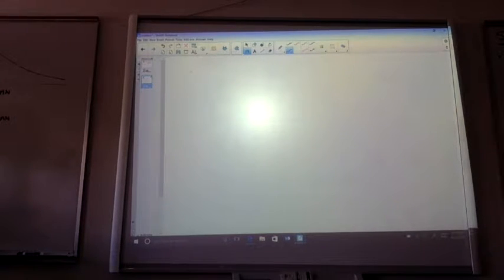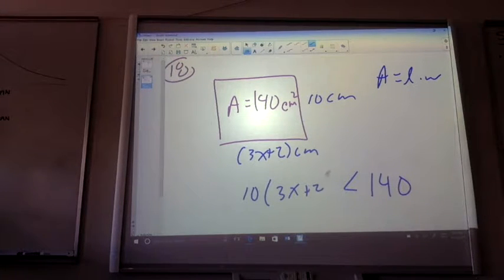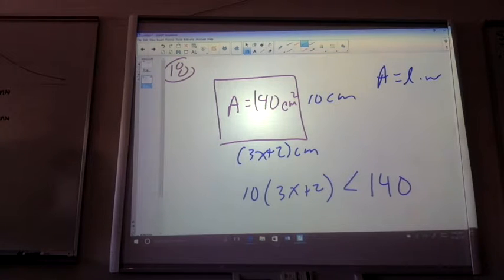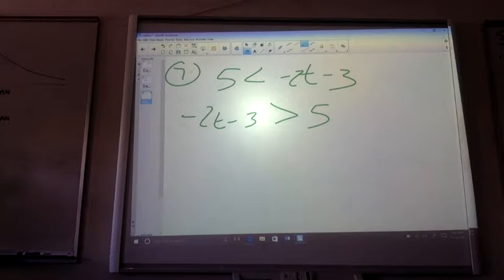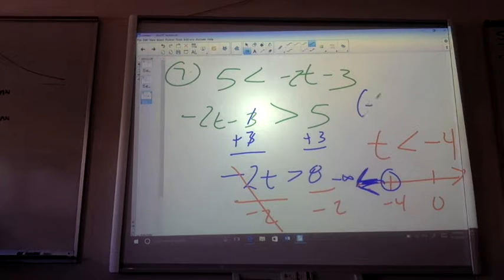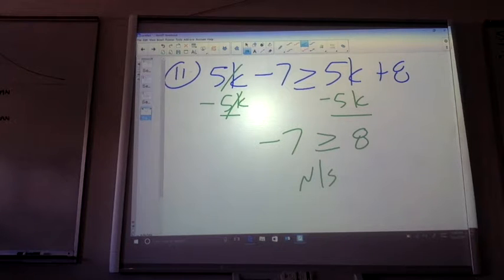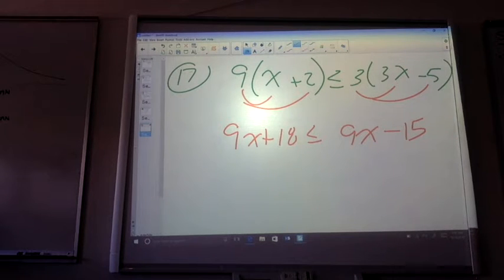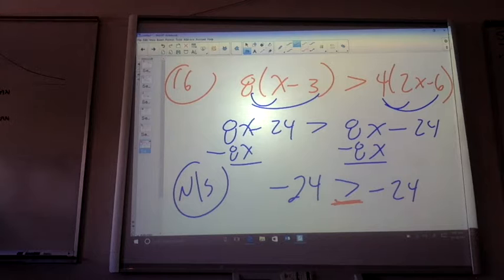CP Algebra 1, Sept 14 2017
Review of inequalities